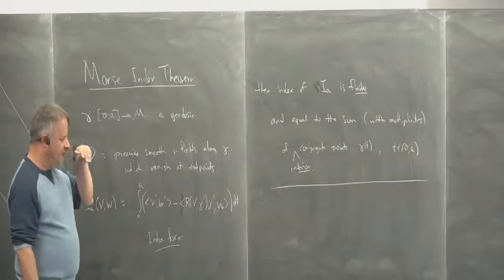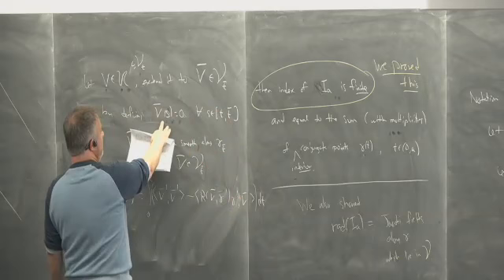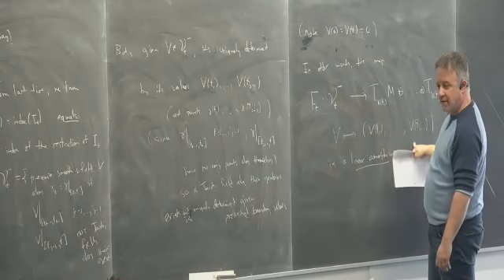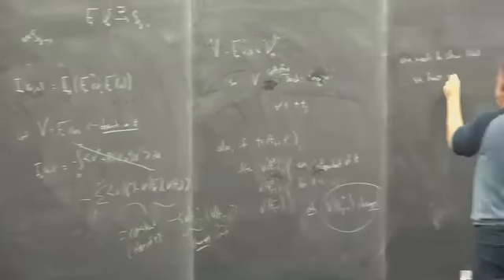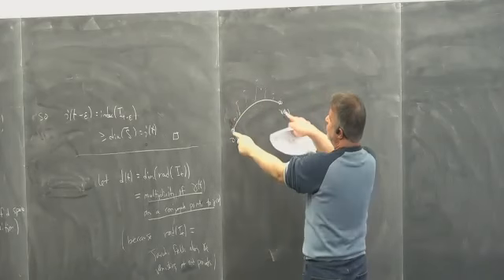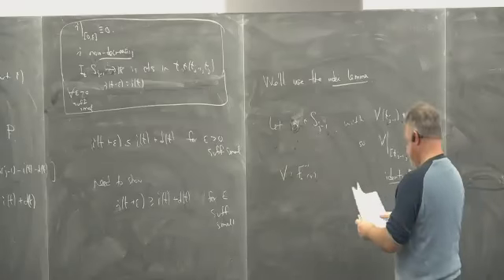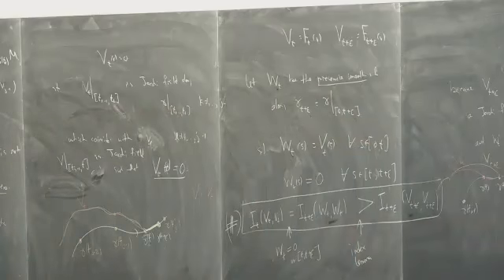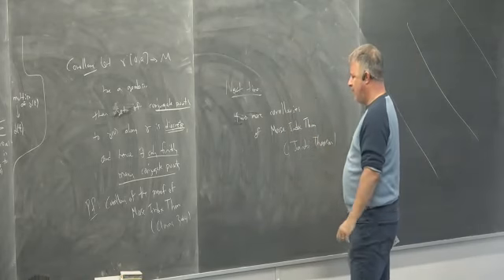Lecture 21 | Topics in Geometry and Topology: A Second Course in Riemannian Geometry